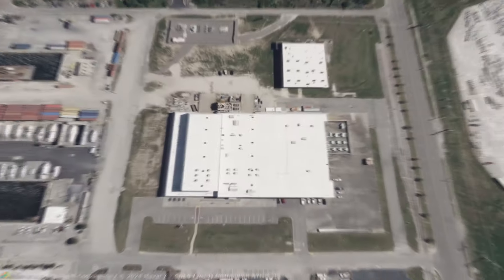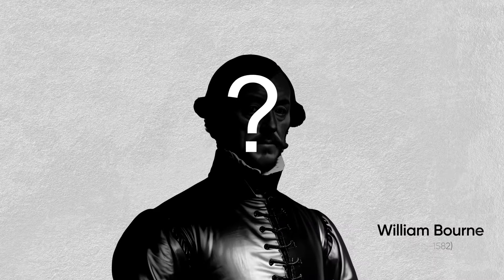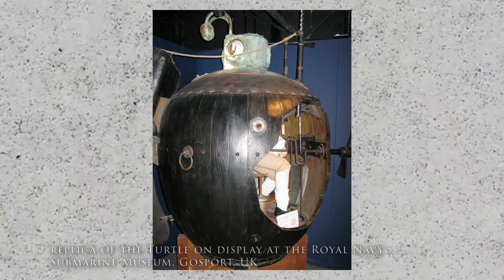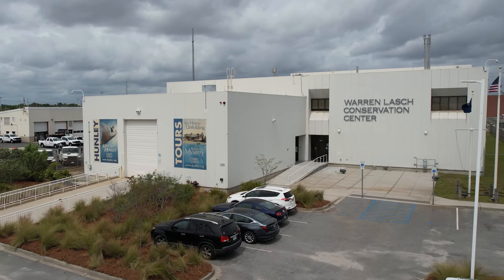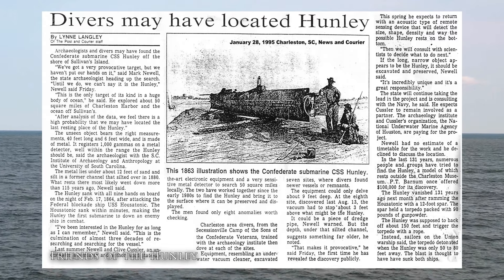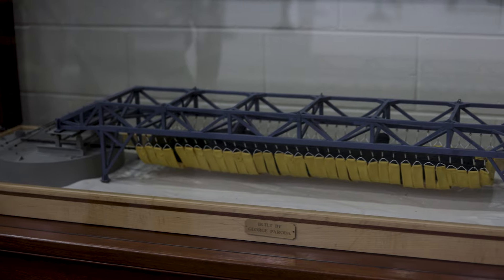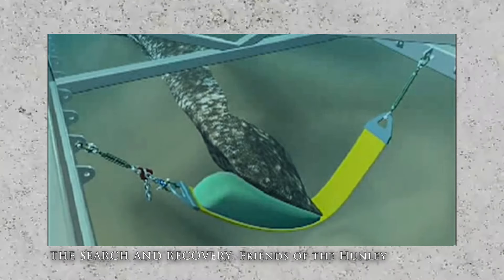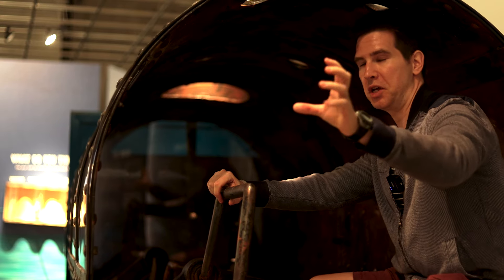The Hunley - An Archaeological Treasure: America's First Submarine Mystery & Its Tragic End!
Join us on an extraordinary archaeological site visit to the Hunley in Charleston, South Carolina, where we delve into the history and mysteries of this remarkable Civil War submarine.

The Hunley, known for being the first submarine to sink an enemy ship successfully, is a marvel of naval technology and a fascinating piece of marine archaeology. This video explores its historical significance, the mystery of its sinking, and the incredible efforts to raise and preserve it.

Discover how this pioneering vessel represents the human spirit's conquest of new frontiers and the relentless drive to push the boundaries of technology.

Timestamps
0:00: Introduction to the Hunley
1:37: The history of submarines
6:00: The Hunley in Charleston's history
9:00: How did the Hunley sink? It's still a mystery...
11:22: Searching for and raising the Hunley
17:58: Funding the Hunley
18:51: Inside the Hunley - simulating disaster
21:39: Preserving the Hunley
24:02: Your visit to the Hunley and Charleston

This video is about The Hunley - An Archaeological Treasure: America's First Submarine Mystery & Its Tragic End! But It also covers the following topics:

Submarine History
Civil War Submarine
Hunley Submarine

Video Title: The Hunley - An Archaeological Treasure: America's First Submarine Mystery & Its Tragic End!

✅ About Into the Dust.

Into The Dust brings you closer to history with exciting archaeology digs and explorations. Witness incredible finds and ancient relics from diverse sites. Explore the marvels of ancient civilizations through engaging documentaries and insights. We highlight world heritage sites and showcase amazing artifacts from various excavations.
Learn the story behind amazing archaeological discoveries, get tips and information about visiting archaeological sites, and critically examine the latest archaeological news. Join us on this thrilling journey into the past and experience the wonders of archaeological artifacts and relics.